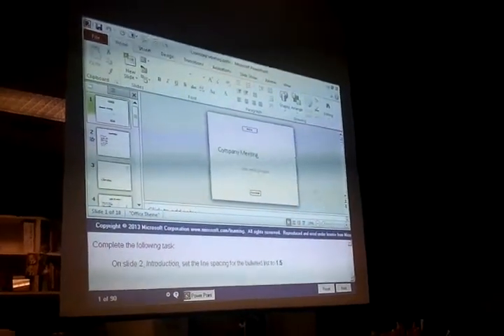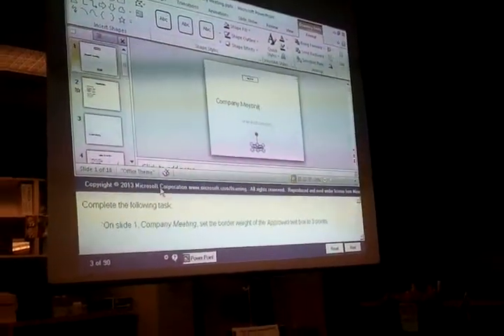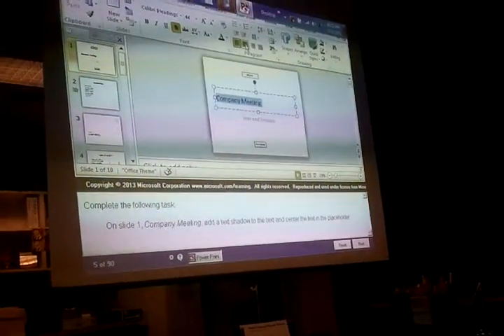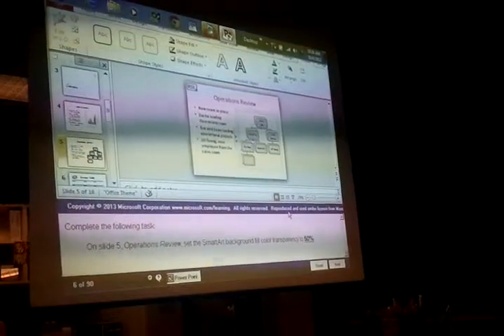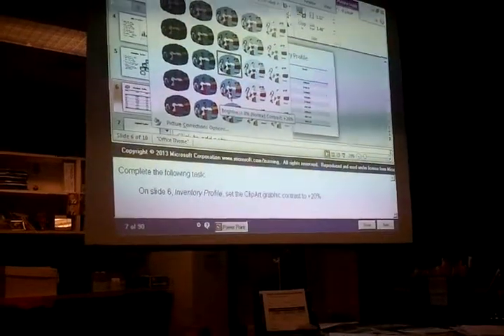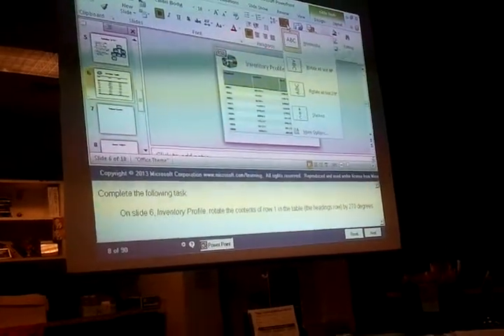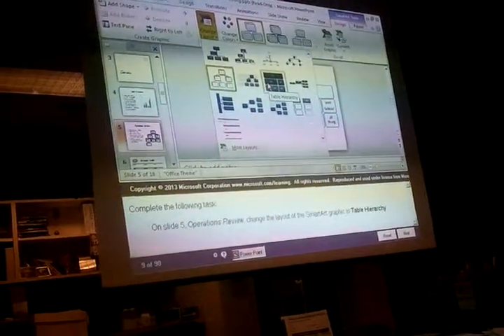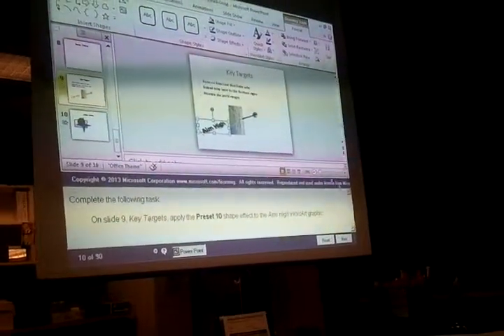powerpoint part 1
IIT powerpoint 10 questions